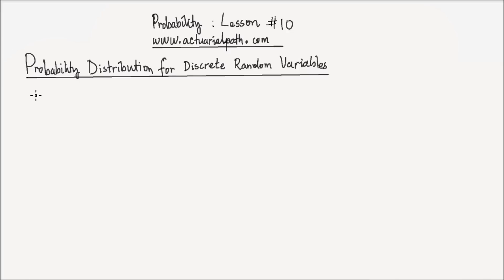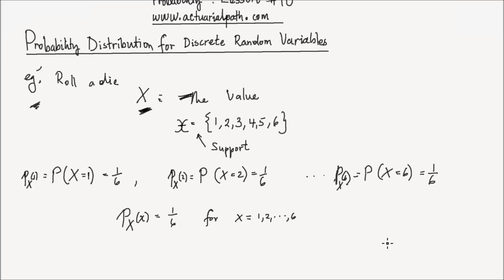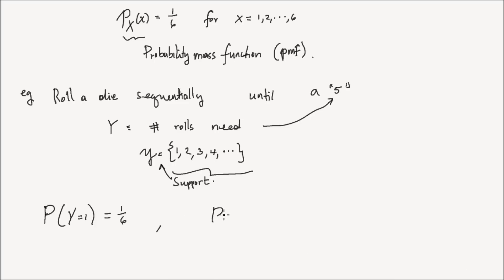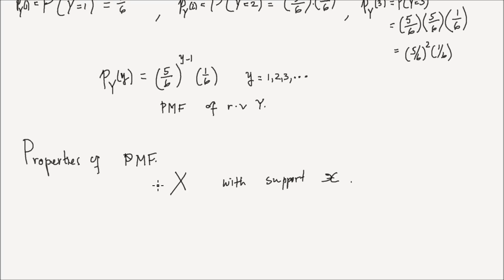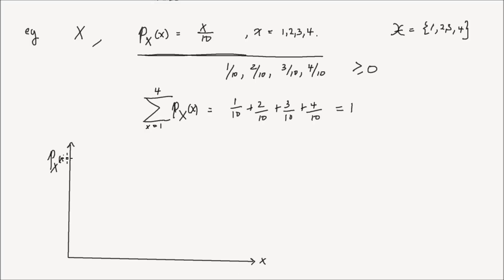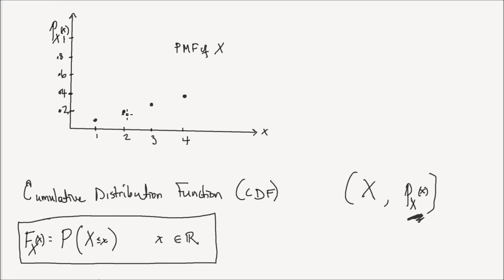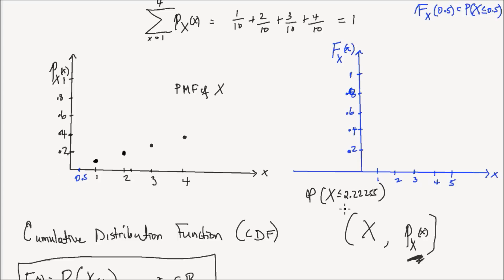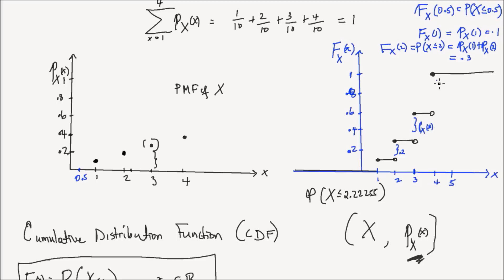Discrete Random Variables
In this lesson, we cover the probability mass function and cumulative distribution function for  discrete random variables.